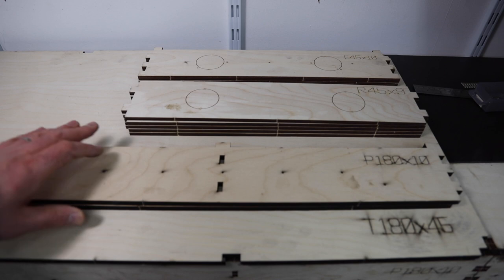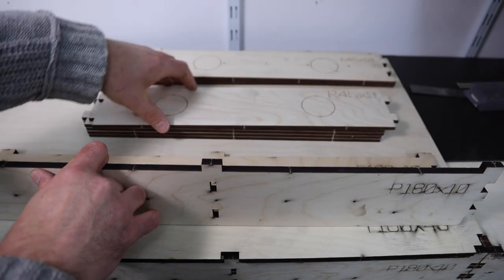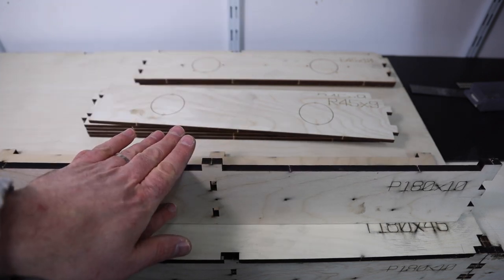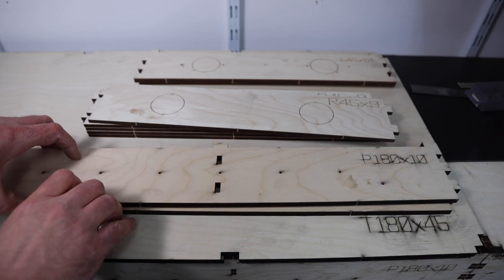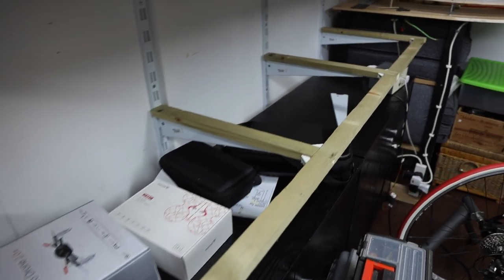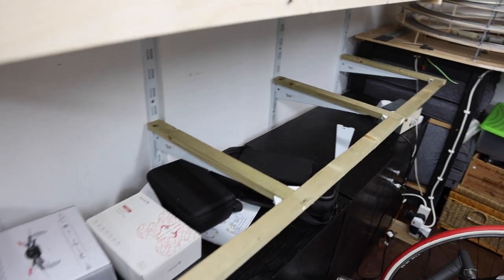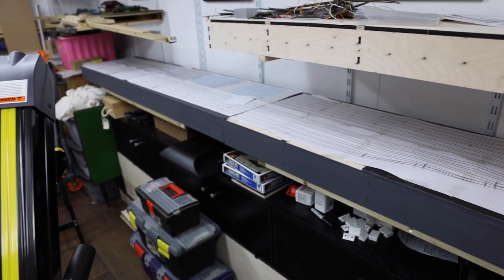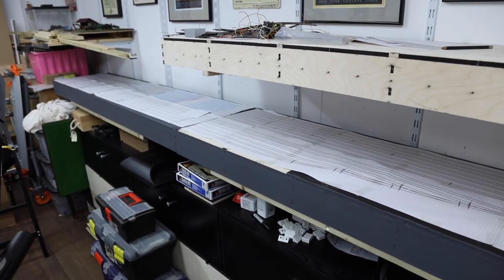N SCALE LAYOUT UPDATE: Building Lasercut Baseboard Kits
Follow along as I continue the build of my N scale model railroad. In this episode I show you how I put together the baseboard kits I am using.

as I will be adding photos and updates to that as I build my new layout.